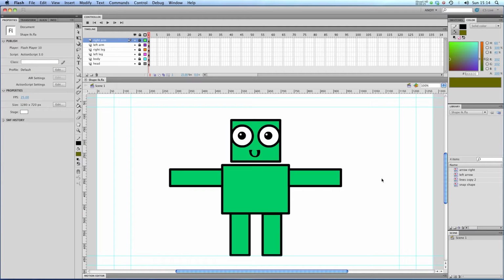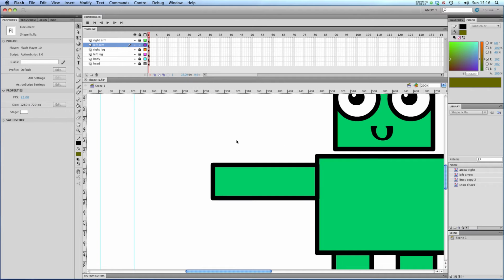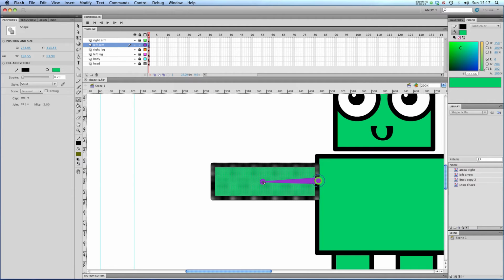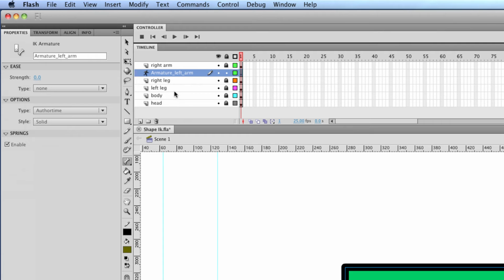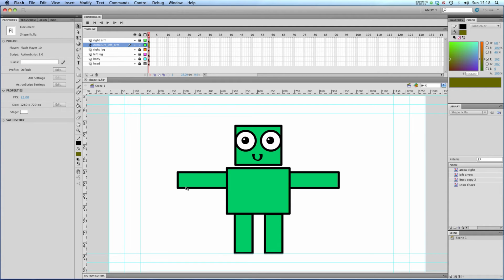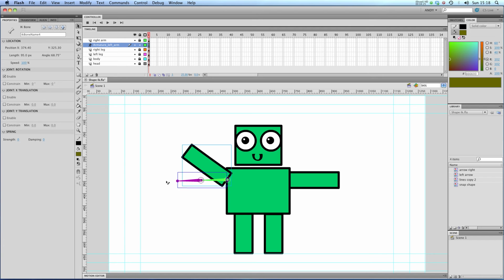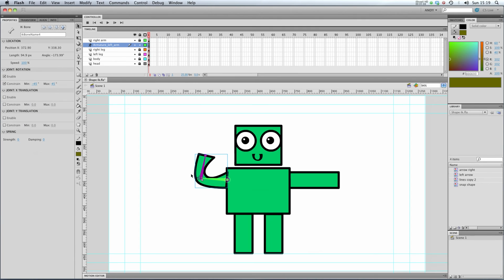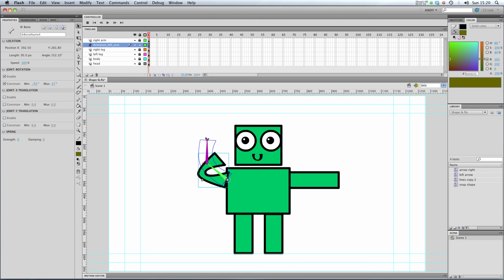How To Animate with Bones in Flash CS5: 001 Shapes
A quick tutorial showing you how to use the bone tool in Flash CS5, with shapes.